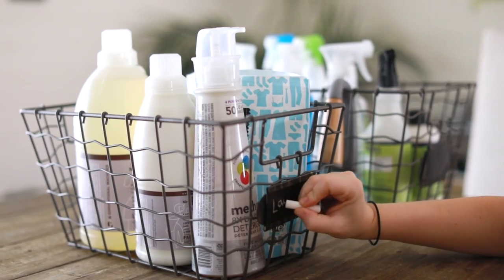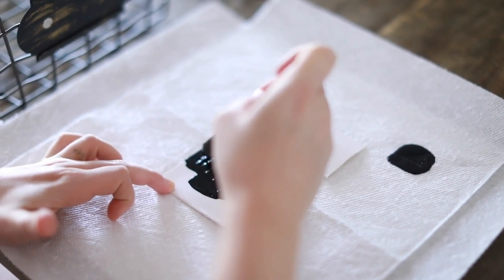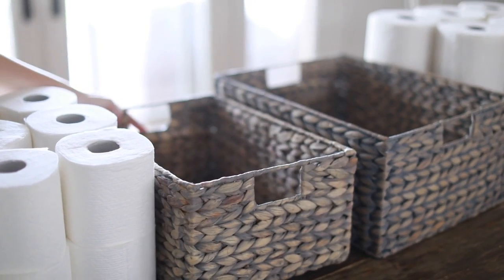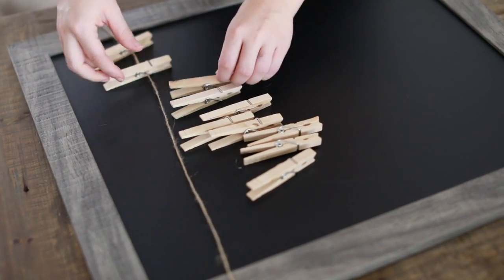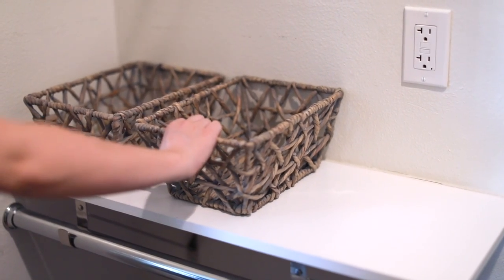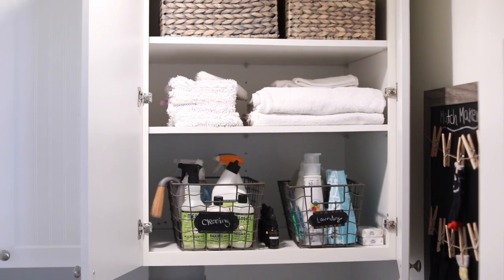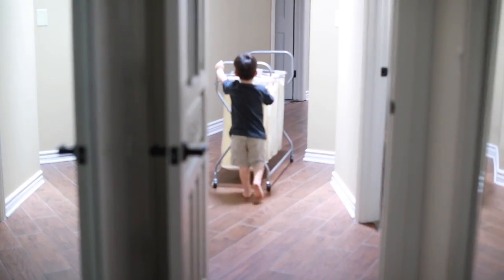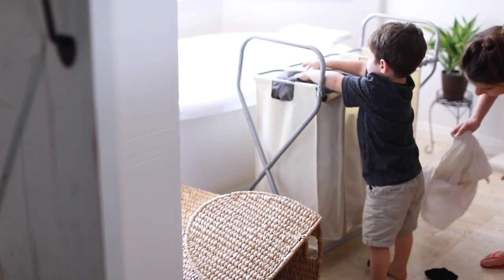Laundry Room Organizing Idea & Tips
I needed to organize this room, it was making me crazy that everything was just thrown in there after the move. I decided to document it, and share it with you! Hopefully it's helpful & useful to you in some way!!

Laundry Organizer (similar)
Chrome Storage Basket (similar)
Woven Storage Baskets (similar)
Chalk Board (similar)